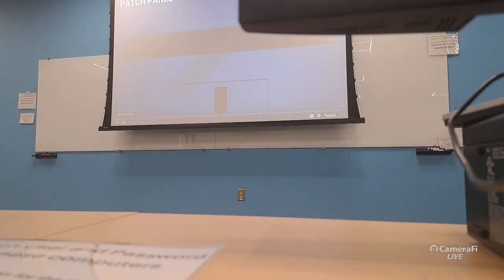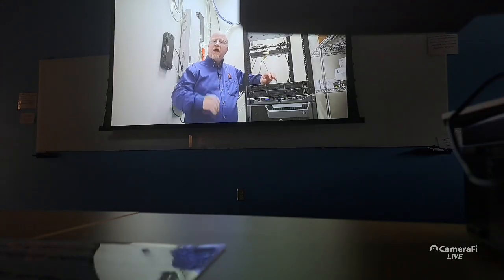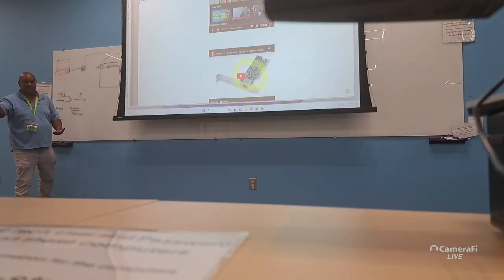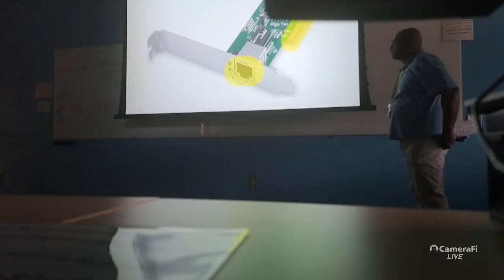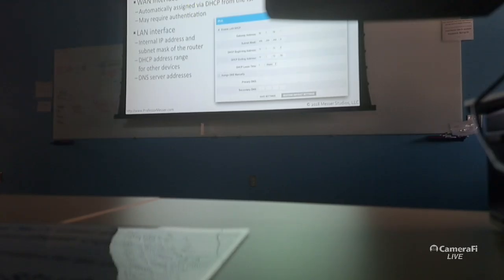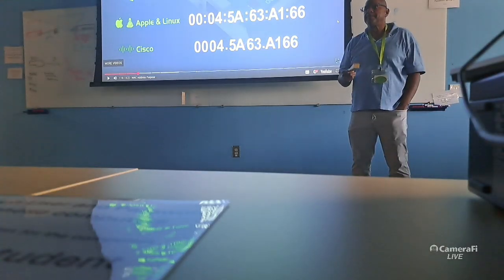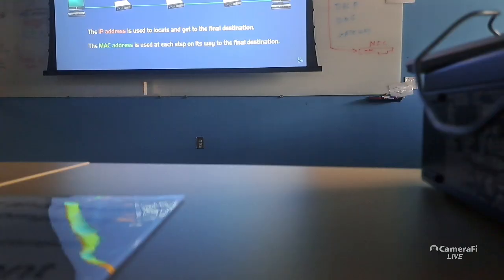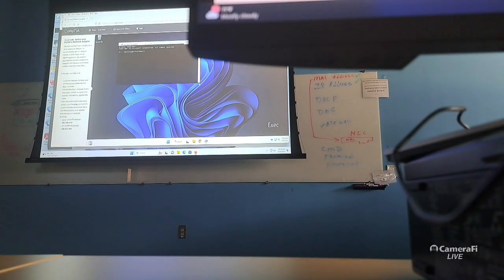Mr Davis hardware class on fiber optic cable, coax cable and twisted cable part 2